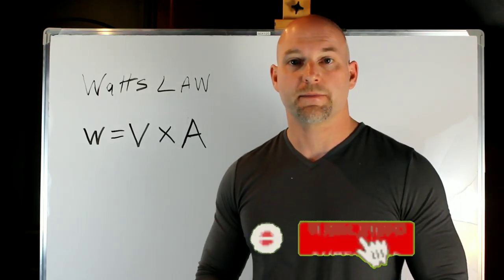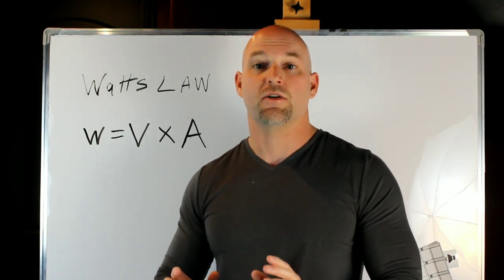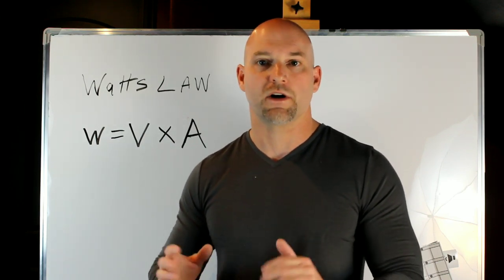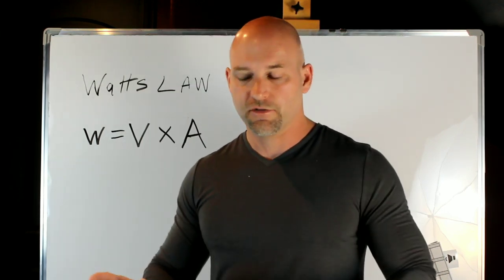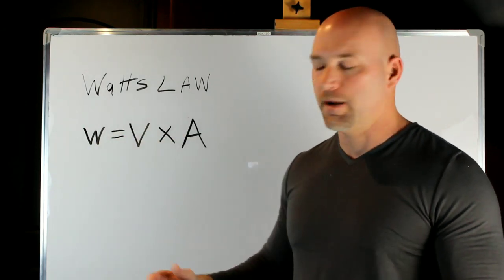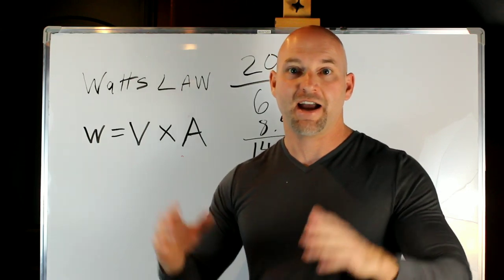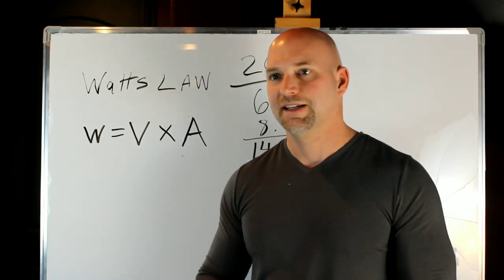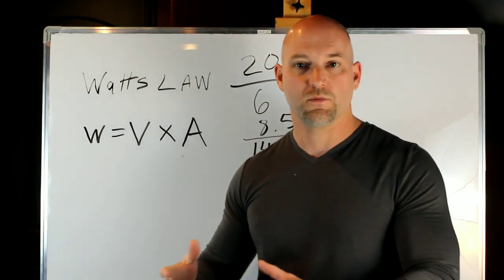Ep. 19 - How to determine how much Home Theater gear can be put on a circuit | Home Theater Gurus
Calculate how much gear can be put on a circuit. Home Theater setup .  Home Theater Gurus

This episodes cool find

Amp meter

For sales and room plans